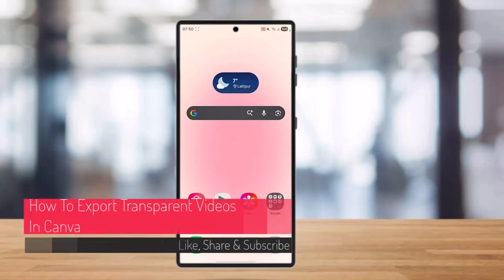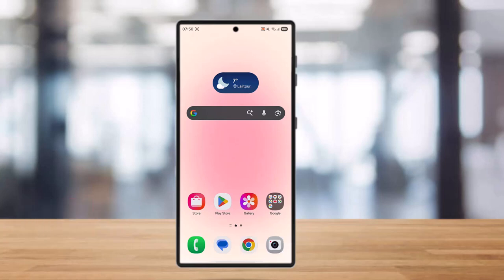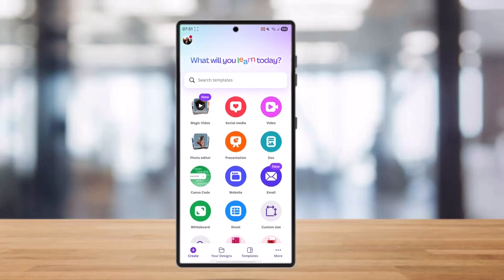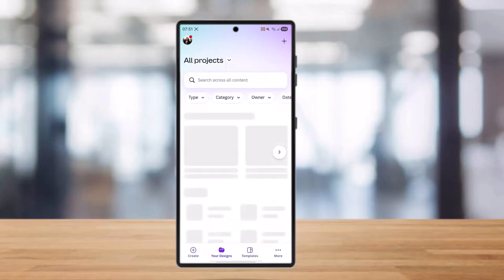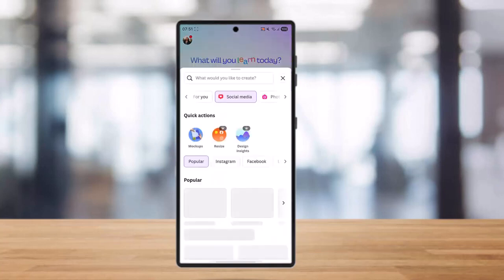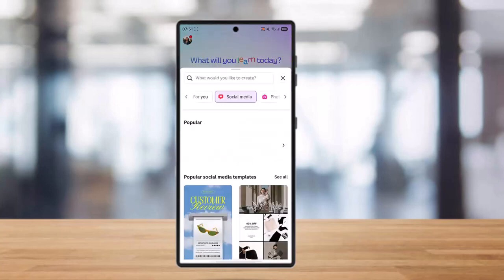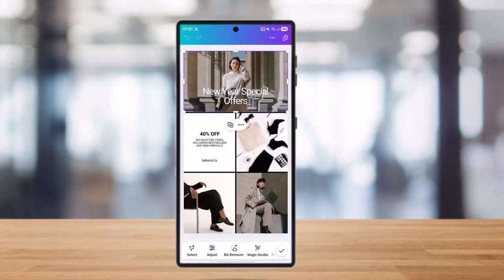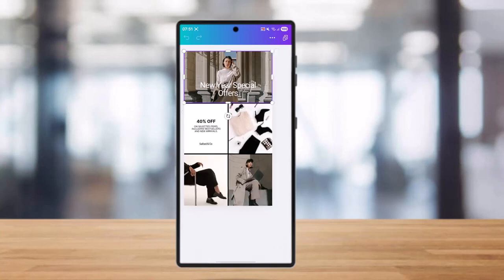How To Export Transparent Videos In Canva !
In today’s video, we’re going to explain **how to export transparent videos in Canva** and what’s actually possible with Canva’s current features.

First, it’s important to understand that **Canva does not support true transparent MP4 video exports**. You cannot directly download a video with an alpha channel. However, Canva does offer workarounds that allow your video elements to appear transparent within designs.

Using **Canva Pro’s Background Remover**, you can remove backgrounds from video clips or elements. This makes them appear transparent when placed over other backgrounds inside Canva or layered with other visuals.

For **true transparency**, such as green-screen style videos, you’ll need to export your video from Canva and then **key out the background in a dedicated video editor** like Premiere Pro, Final Cut Pro, or After Effects.

Once your design is ready, you can **export it as an MP4 video**, keeping in mind that the background will fill with a solid color (usually white or yellow) when downloaded.